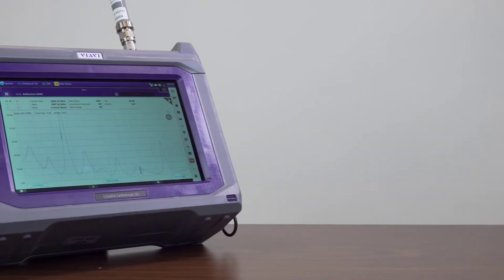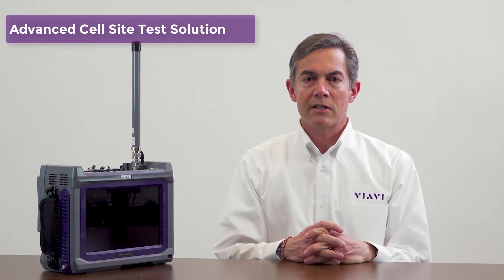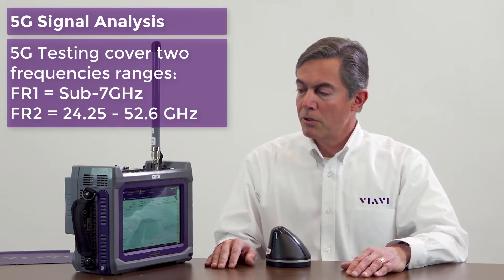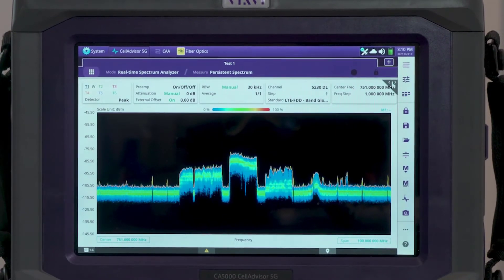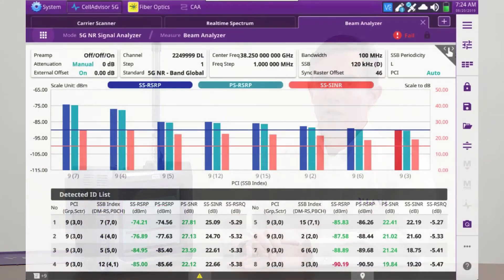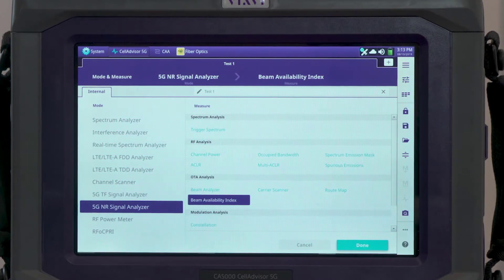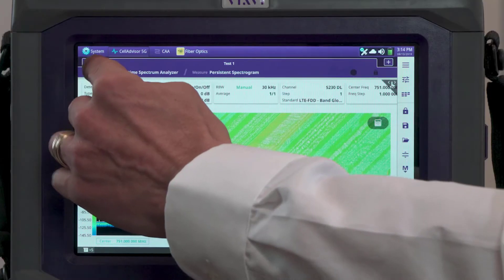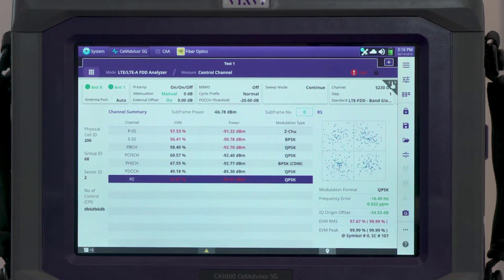VIAVI CellAdvisor 5G: Platform Overview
VIAVI CellAdvisor 5G is the industry’s most easy-to-use, innovative, and comprehensive base station analyzer. It is the ideal field-portable solution to validate and deploy 5G radio access networks. Its combination of real-time spectrum analysis and 5G beam analysis, as well as the ability to test fiber, coax, and air interfaces, makes it one of the most versatile cell site test solutions available. Whether you are performing signal analysis, interference analysis, or just inspecting fiber connections, this one instrument can do it all. Its easy-to-use interface, complemented by cloud-enabled VIAVI StrataSync, makes it simple to create reports and close projects fast.